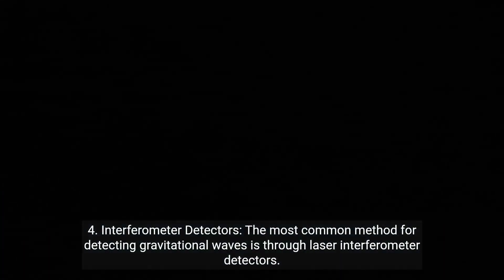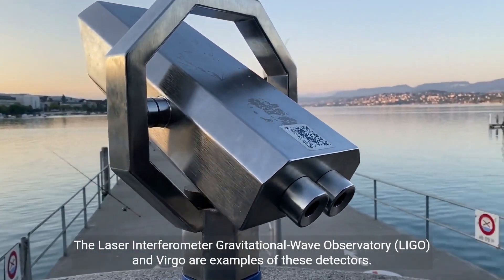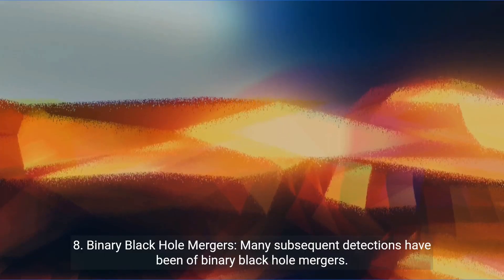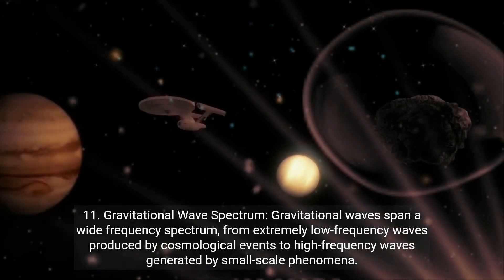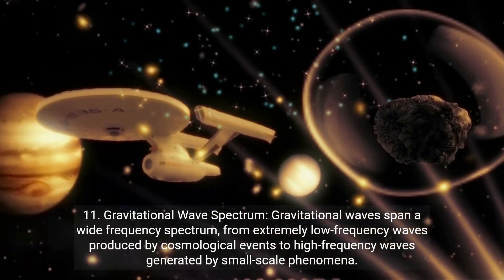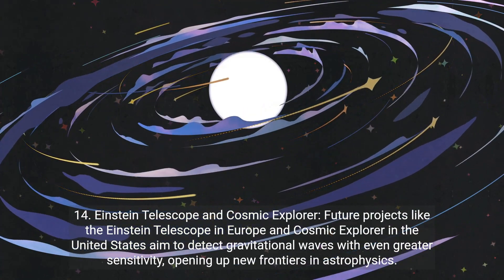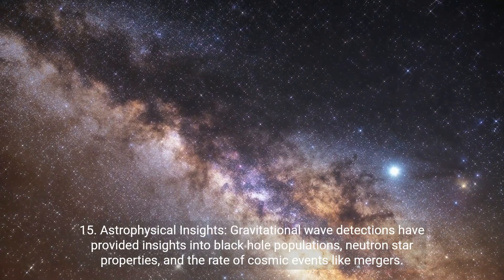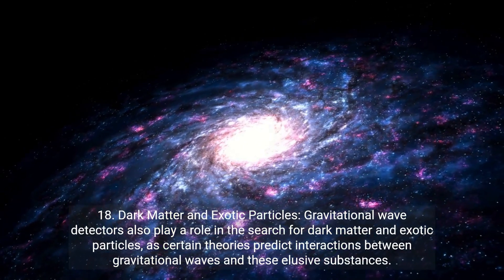The Search for Gravitational Waves | World's Guide | AI